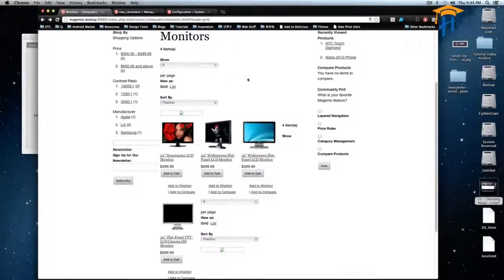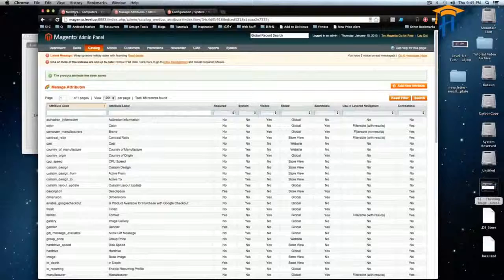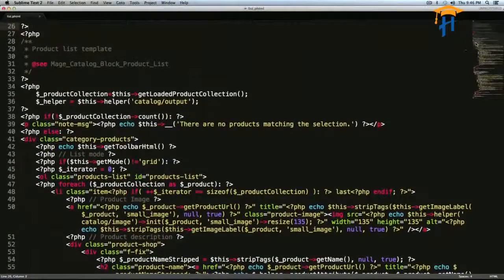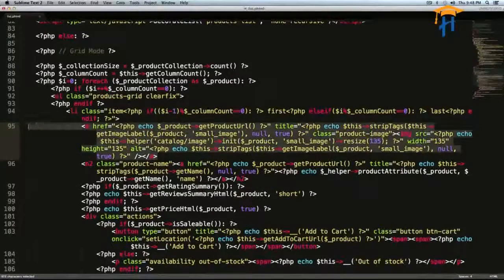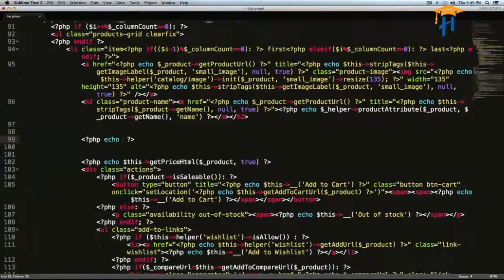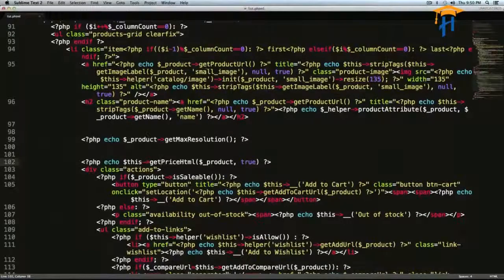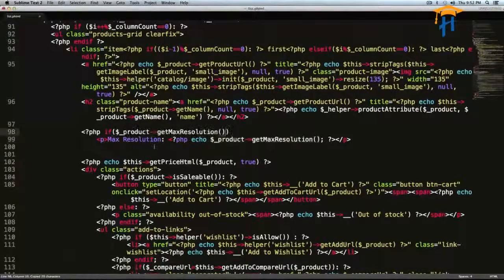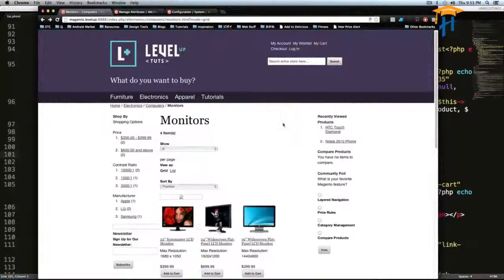49 How to Display Attributes in the Product Listing